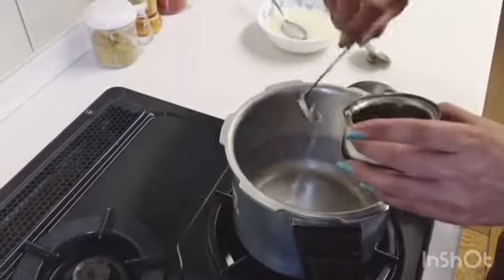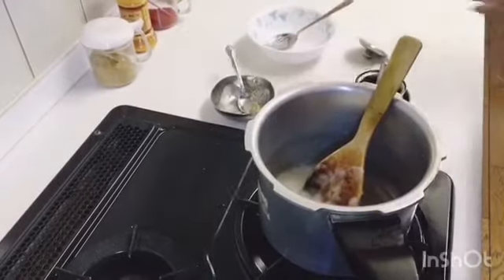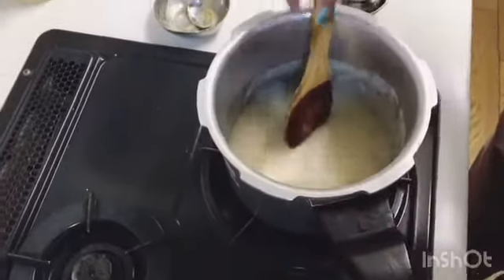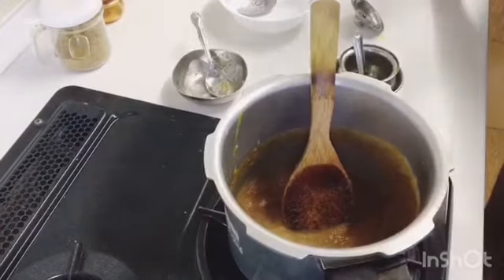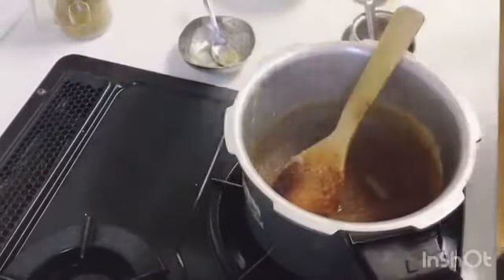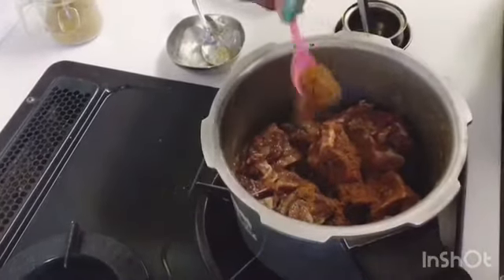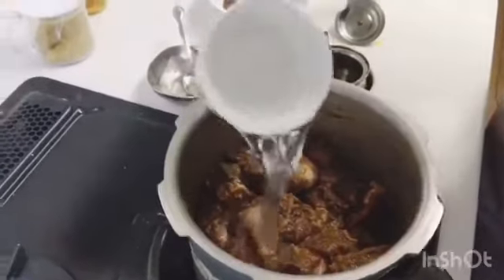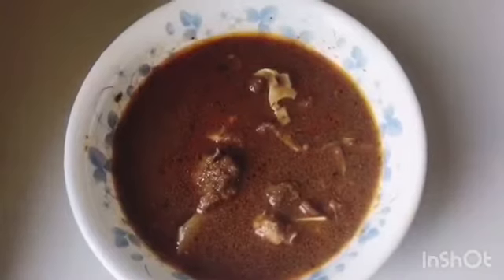इतनी टेस्टी मटन करी का स्वाद ज़ुबान से नहीं उतरेगा / mutton curry 🍛